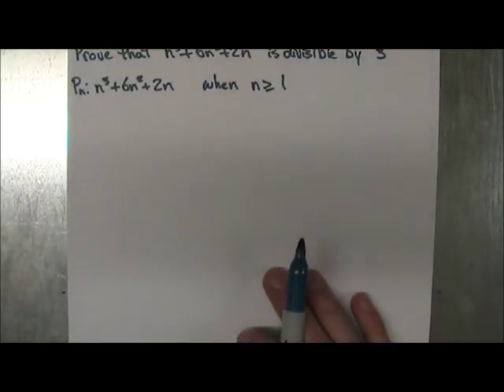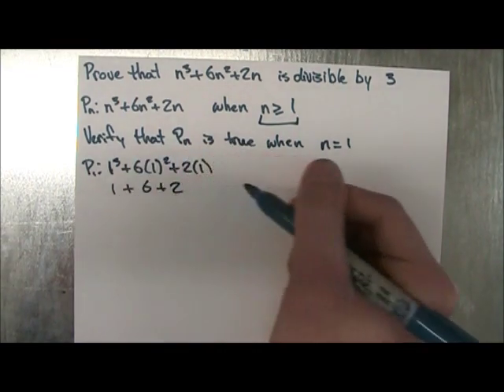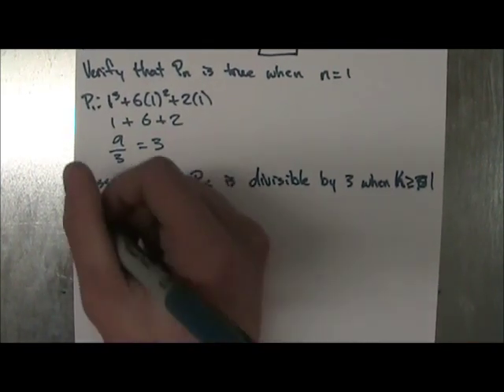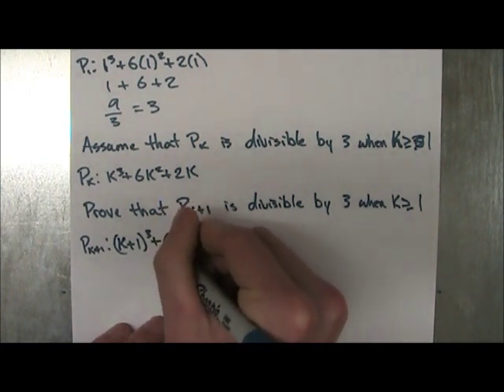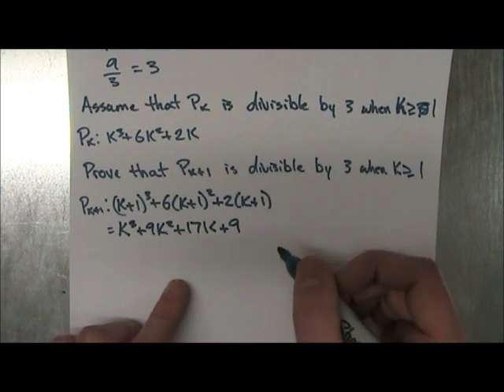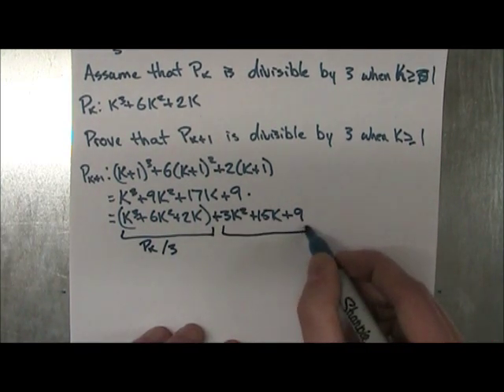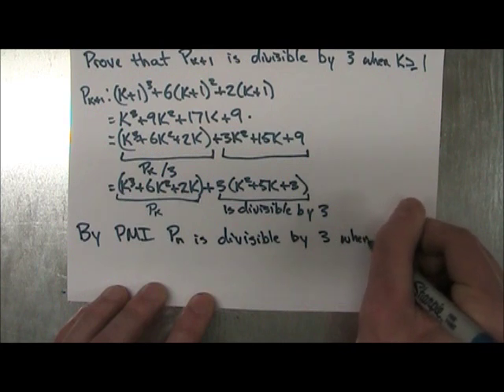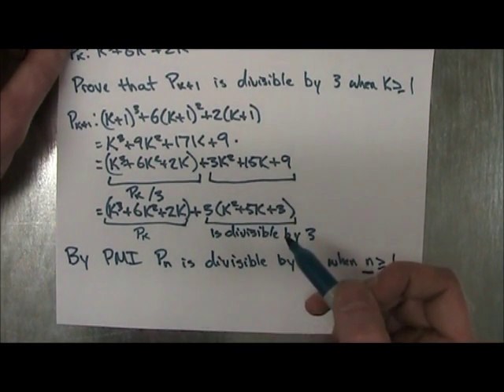Principle of Mathematical Induction 2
Example 2: An example dealing with PMI and the divisibility of a number.